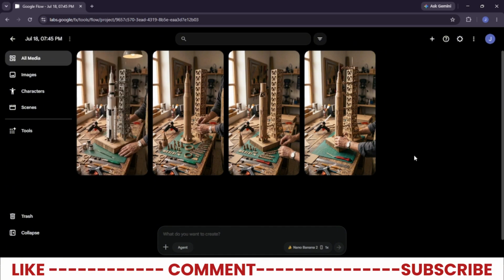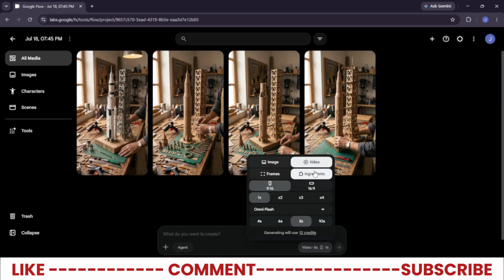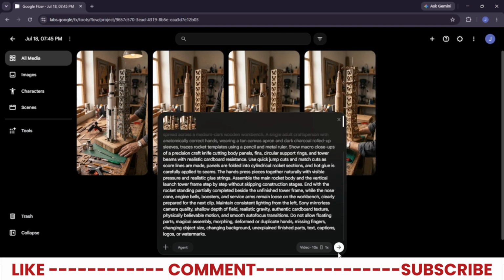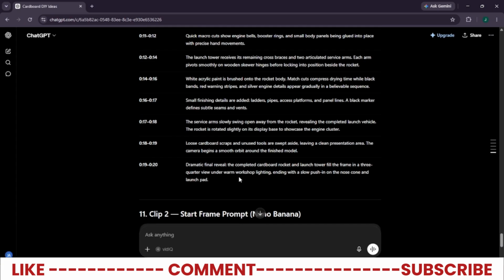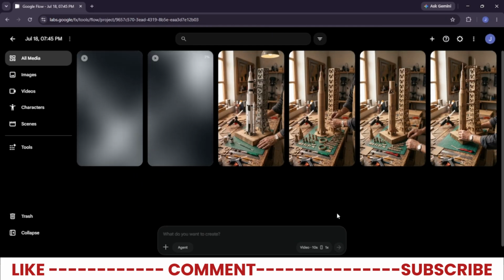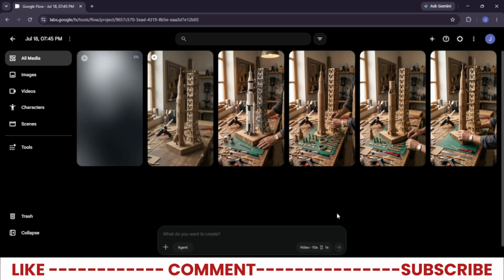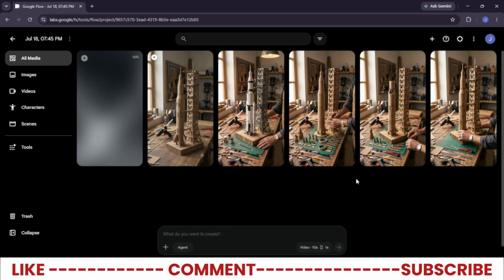How To Create Viral DIY Cardboard Videos in Minutes Using FREE AI | Full Free Workflow Tutorial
In this complete tutorial, I’ll show you how to create viral DIY object videos using ChatGPT and Google Flow. You’ll learn how to find scroll-stopping object ideas, generate accurate frame prompts, create realistic construction animations and turn everything into a finished short-form video.

You’ll learn:

✅ How to find viral DIY object ideas
✅ How to generate prompts using ChatGPT
✅ How to create consistent frames
✅ How to animate them inside Google Flow
✅ How to prevent morphing and missing construction steps
✅ How to create content for Facebook Reels, Instagram, TikTok and YouTube Shorts

🎁 FREE MASTER PROMPT IN THE COMMENT

I may feature the best creations in an upcoming video.

Note: The earnings shown are an example of the niche’s monetization potential. Results depend on content quality, consistency, audience and platform eligibility.